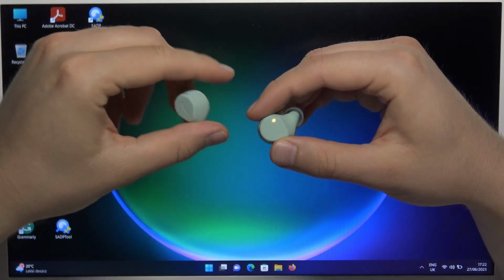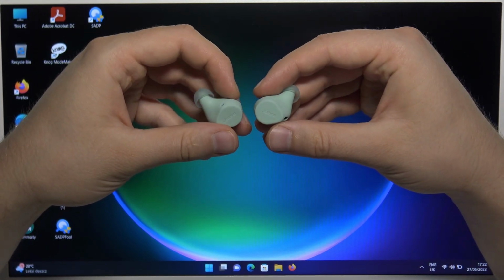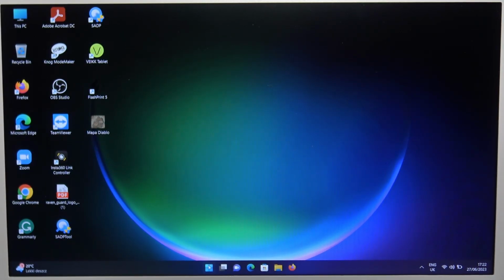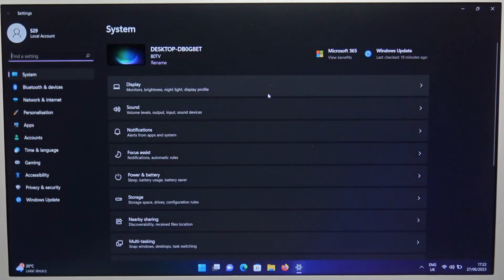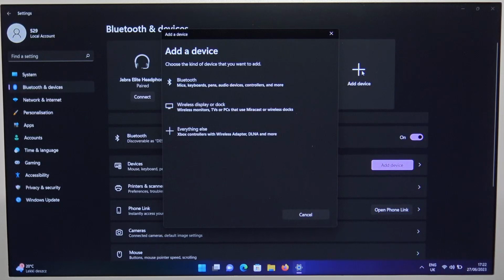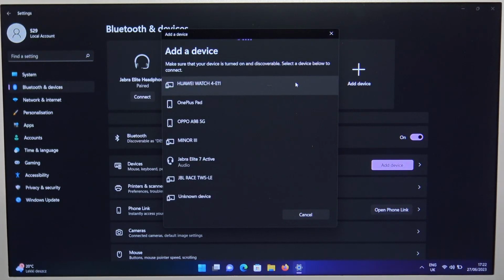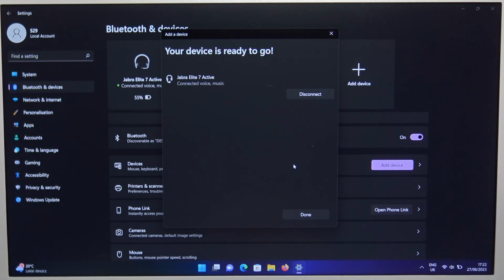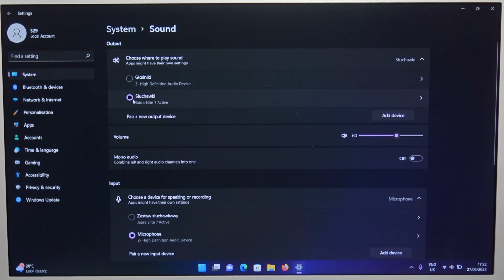How to Pair Jabra Elite 7 Active with Windows PC?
In this tutorial video, you'll discover how to easily pair your Jabra Elite 7 Active wireless earbuds with a Windows PC. Whether you want to enjoy high-quality audio during work or leisure activities, connecting your earbuds to your computer is a simple process.

How to Connect Jabra Elite 7 Active to Windows PC?
How to Pair Jabra Elite 7 Active with a Windows Computer?
How to Link Jabra Elite 7 Active and Windows PC?